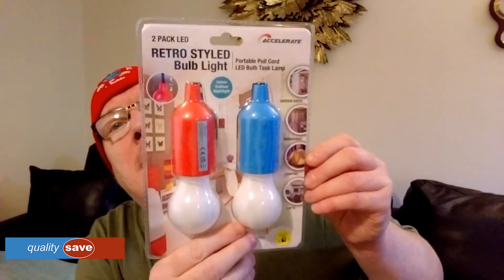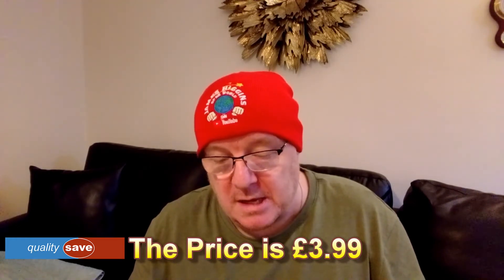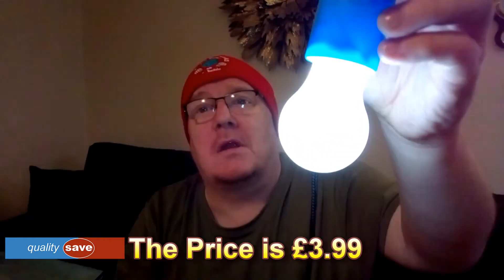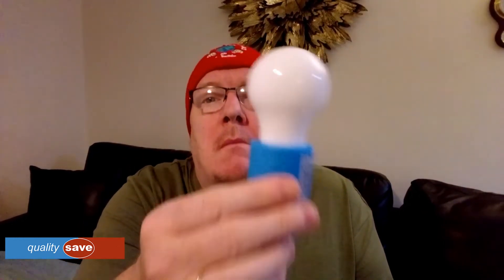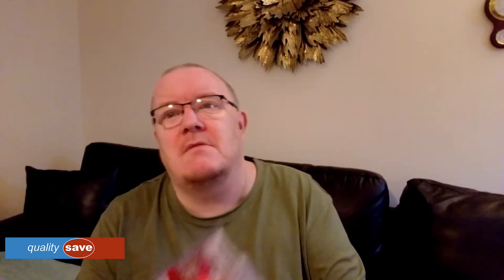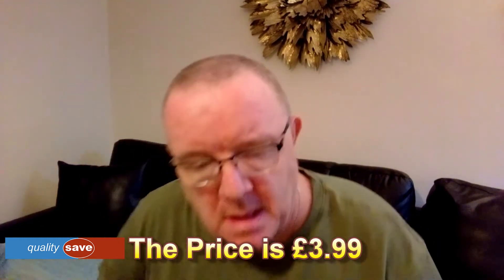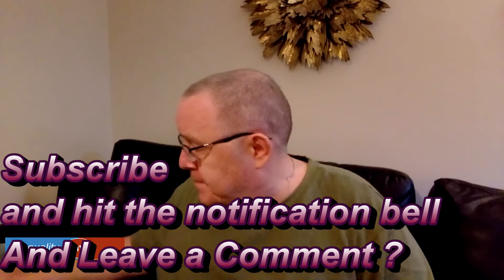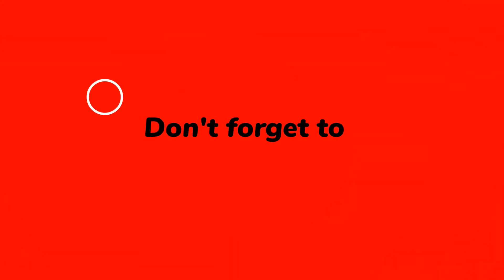Quality Save . 2 Pack LED Retro Styled Bulb Light . Review